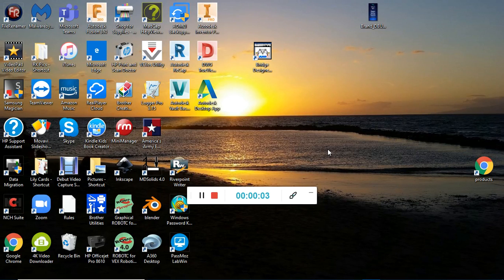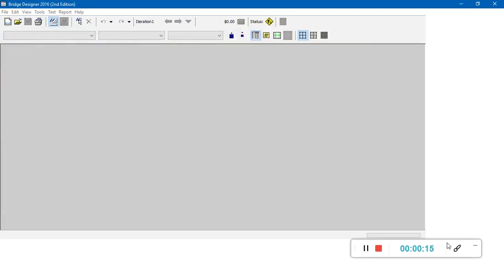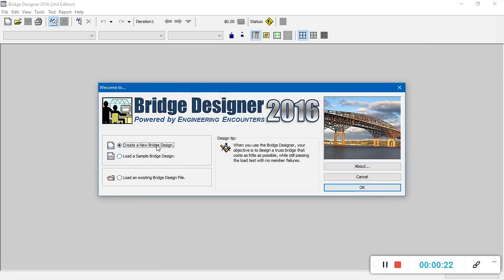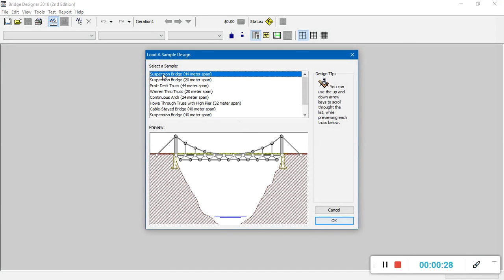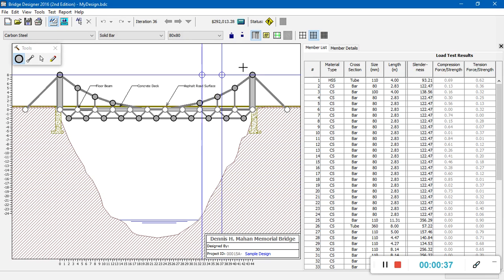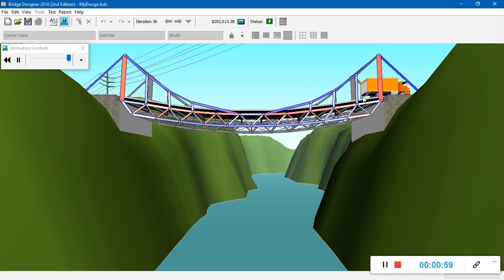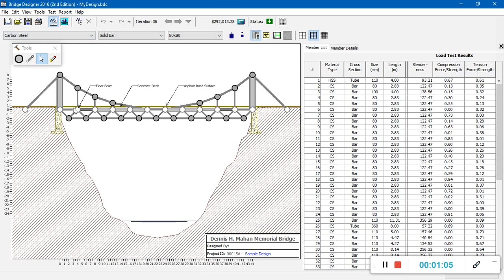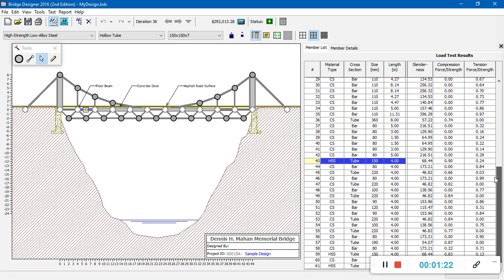POE 4 20 Bridge Builder 2 Tension and Compression